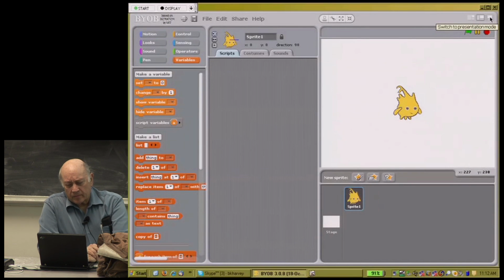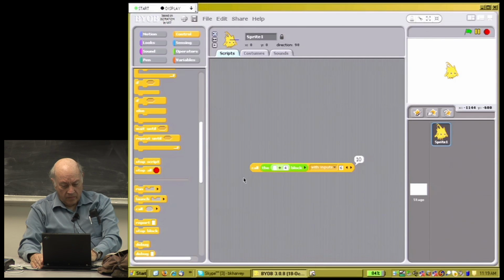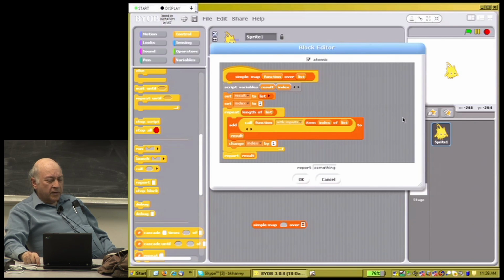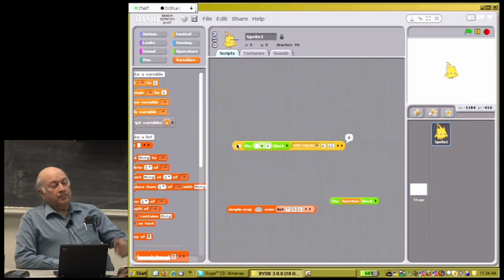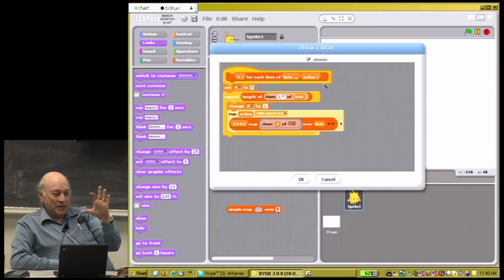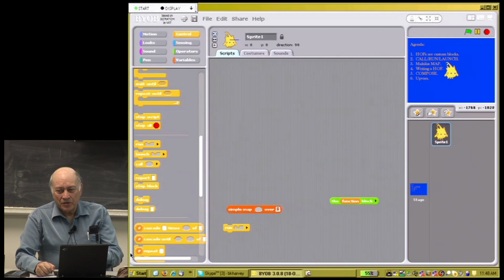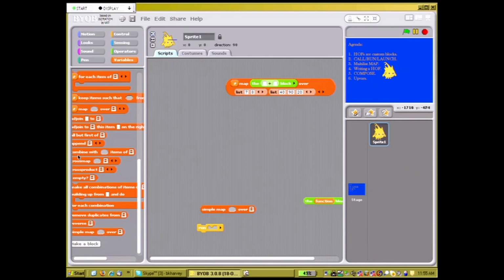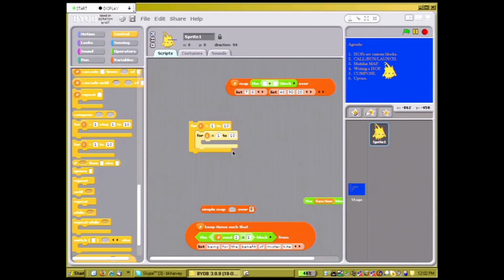UC Berkeley CS10 Fall 2010 Lecture 18, Lambdas and Higher Order Functions, Part 2 (1080p HD)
UC Berkeley Lecturer SOE Brian Harvey continues his series of lectures about lambdas and higher order functions (HOFs). This video is for the CS10 Summer 2011 Professional Development for High School teachers. Notes are available. This video was taped during our Fall 2010 AP CS : Principles Pilot semester.